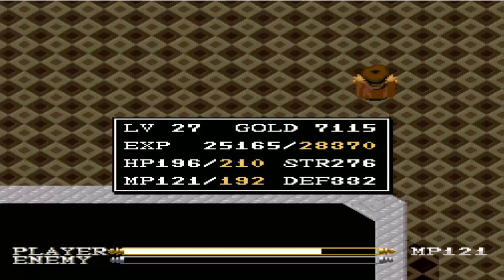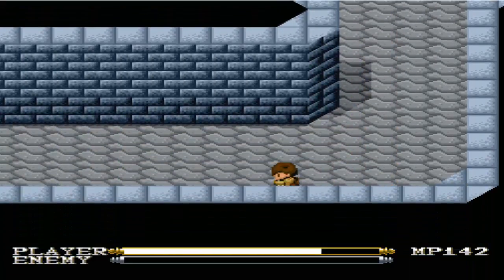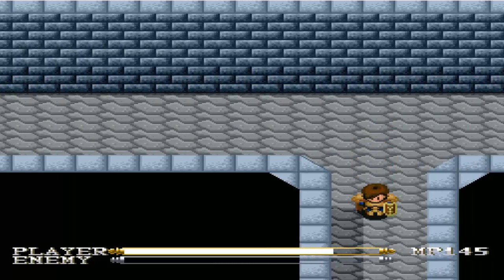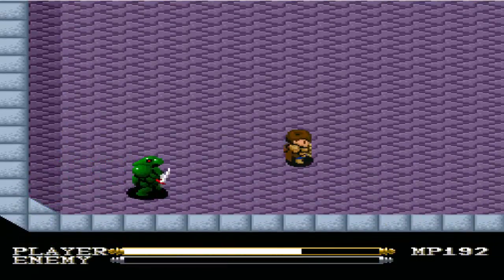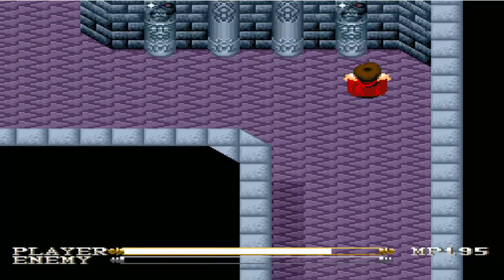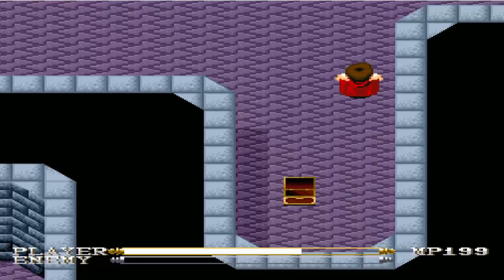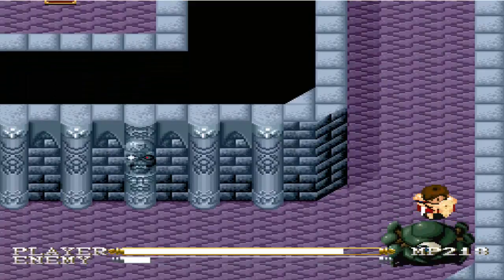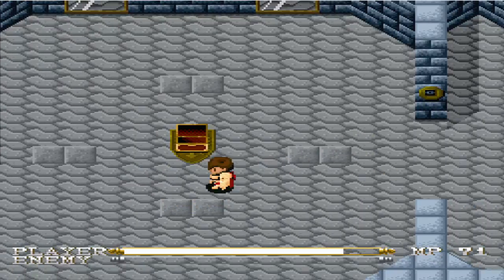Lancer Plays Lagoon {Sharp X68000} - Part 11: Deep Into Lagoon Castle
We make our way deeper into Lagoon Castle~

Lagoon was developed and published by Zoom for the Sharp X68000~